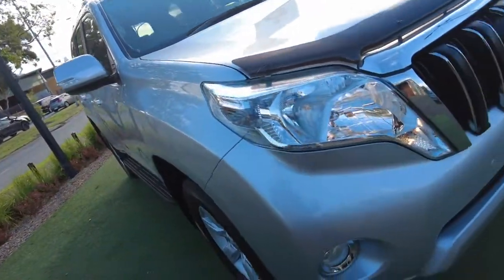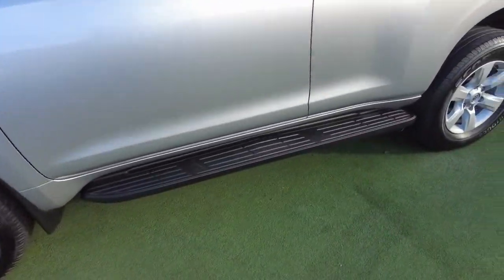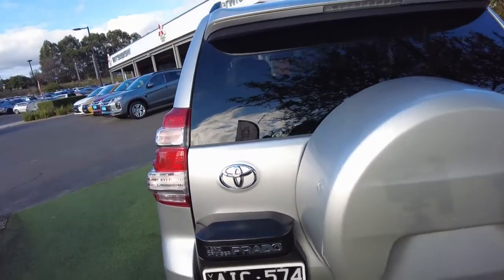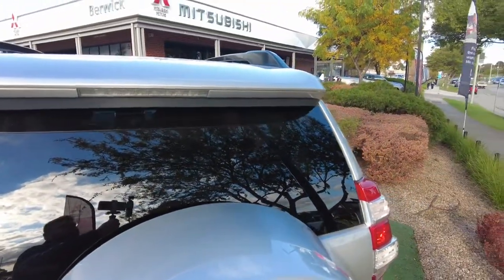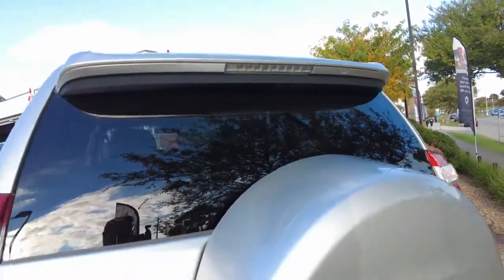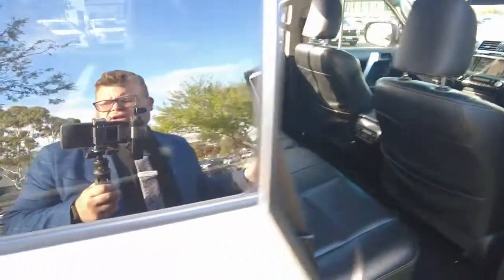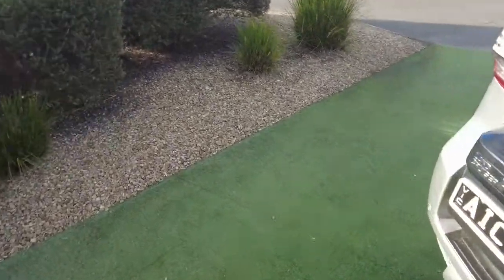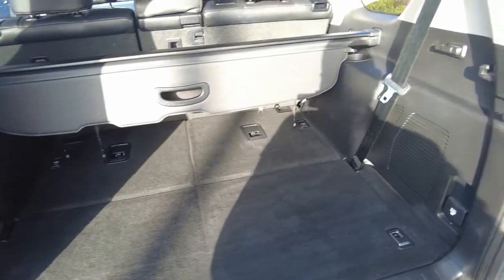2016 TOYOTA LANDCRUISER_PRADO Berwick, Dandenong, Frankston, Mornington, Melbourne, VIC U3837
Silver New 2016 TOYOTA LANDCRUISER_PRADO available in Berwick, Victoria at Berwick Mitsubishi. Servicing the Danendong, Franston, Mornington, Melbourne, VIC area.

Berwick Mitsubishi
20-32 Kangan Dr